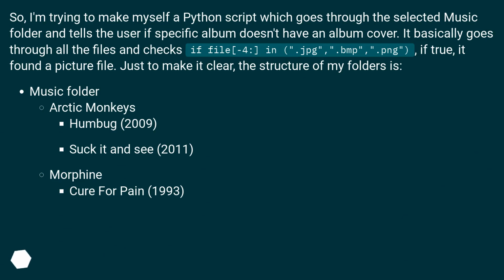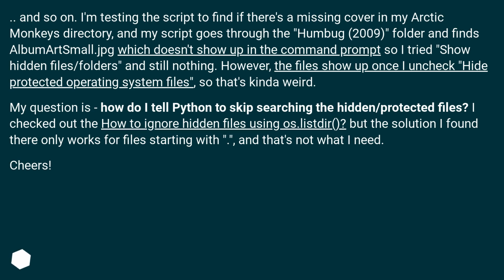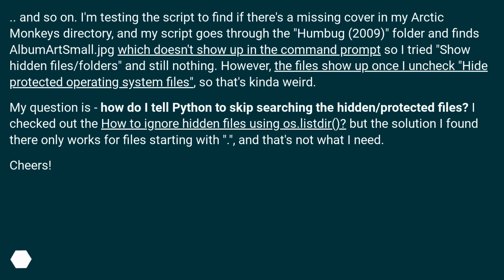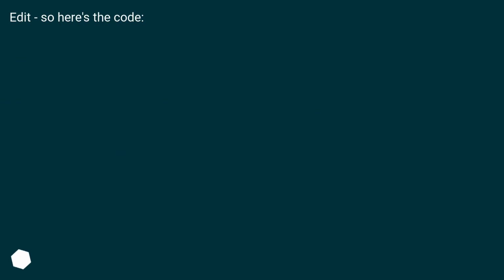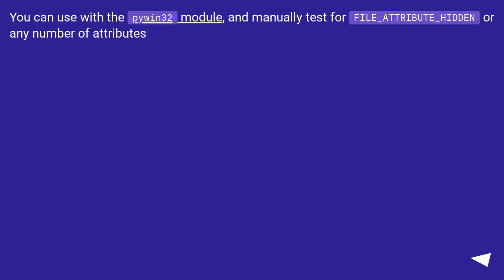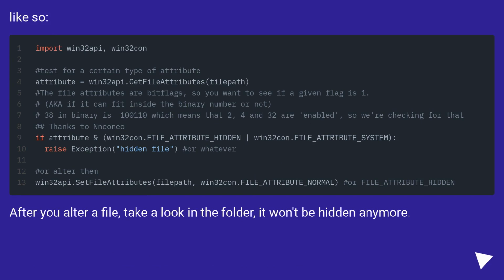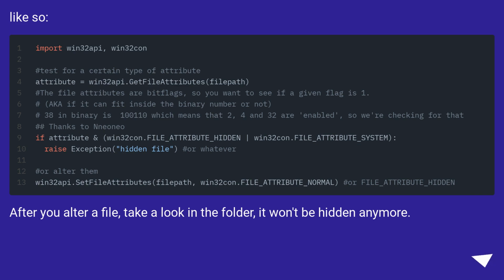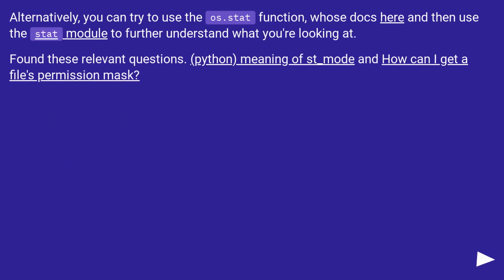python os.listdir() shows protected files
Chapters
00:00 Question
02:18 Accepted answer (Score 1)
03:45 Thank you

[the files show up once I uncheck "Hide protected operating system files"]